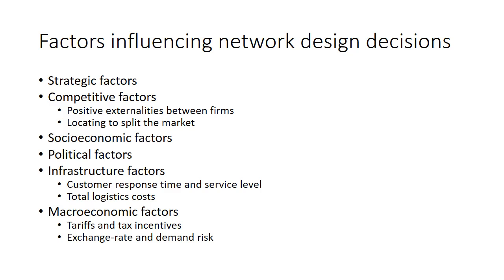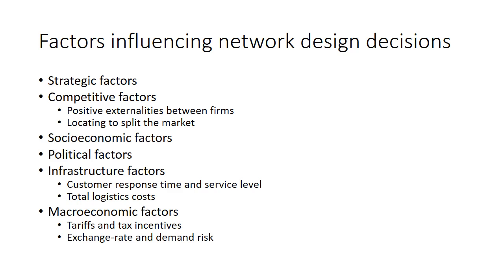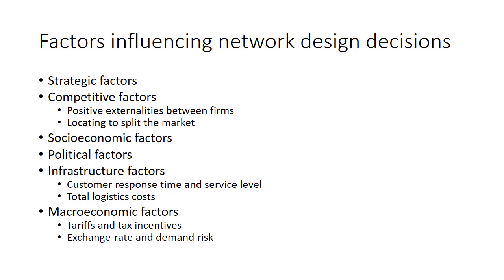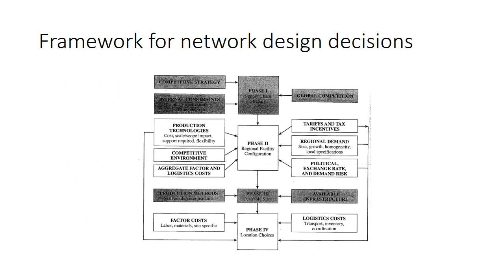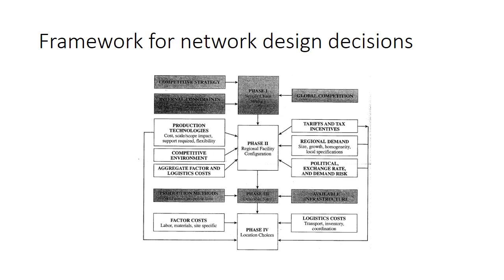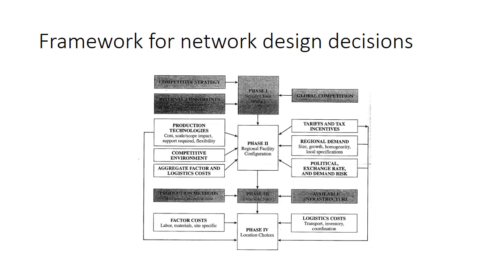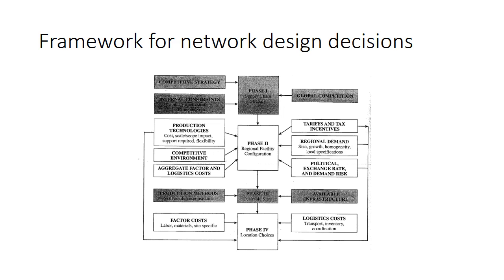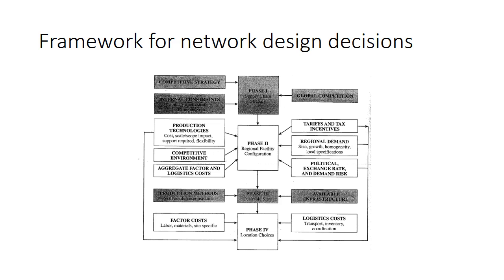Factors influencing network design decisions (@HamzaFarooqui-hf )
Strategic factors, Competitive factors, Socio-economic factors, Political factors, Infrastructure factors, Macro-economic factors (@HamzaFarooqui-hf )